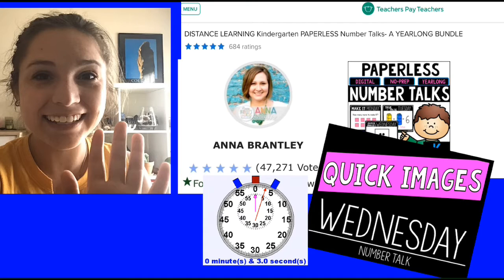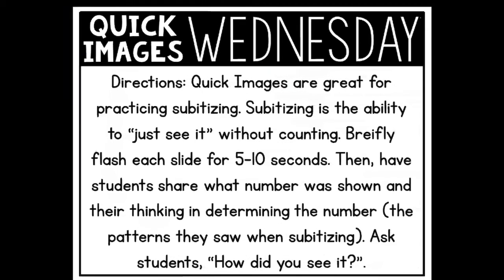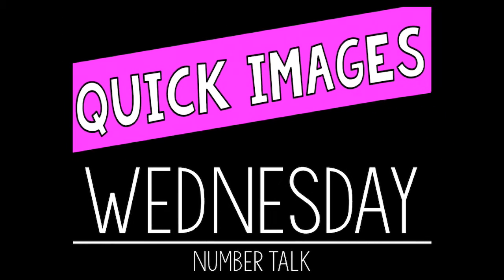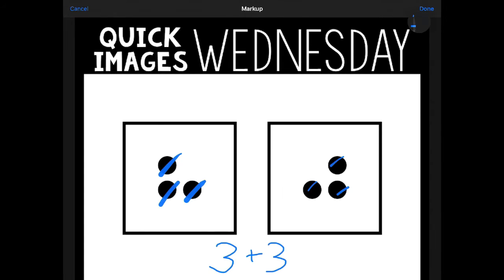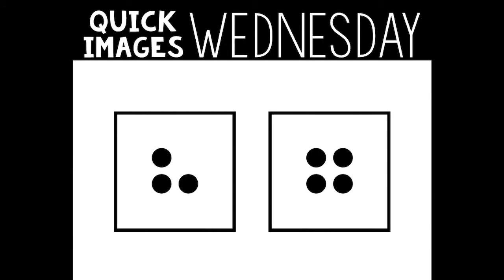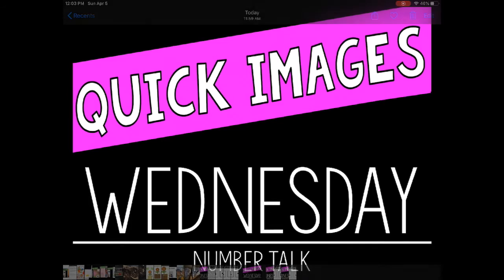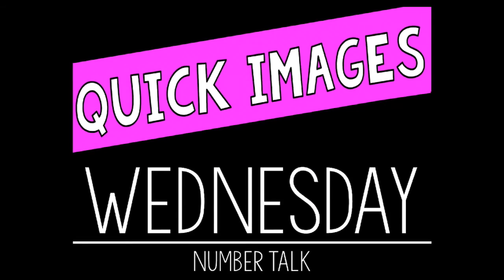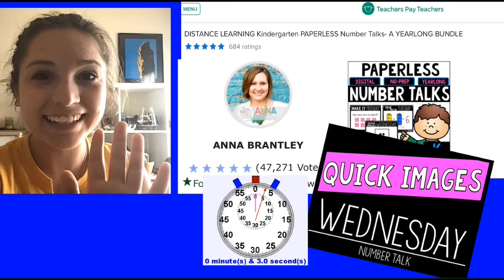MATH- ⏰⏰⏰Quick Images with Ms. Soutar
Images are shown quickly and kids count the dots they see.